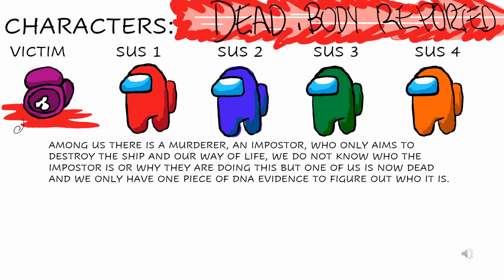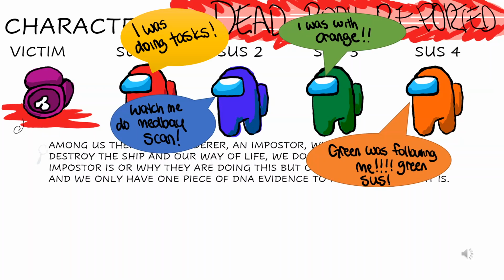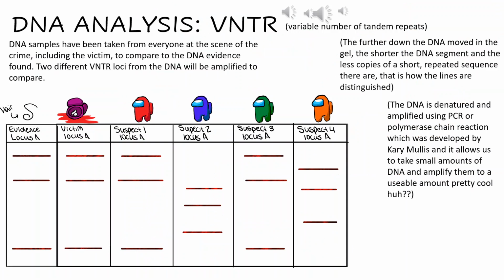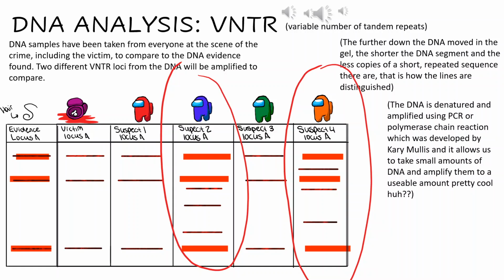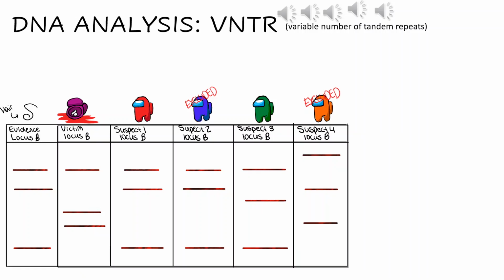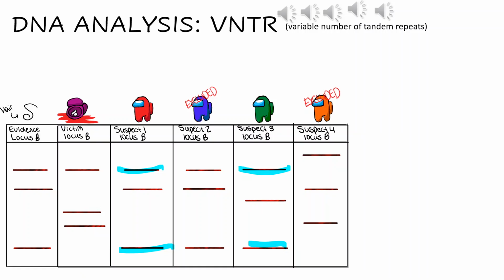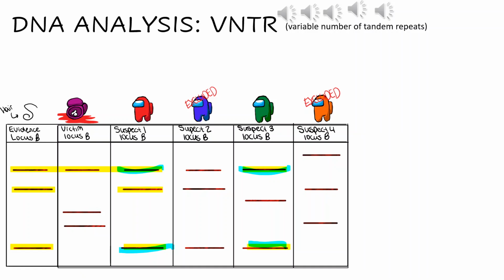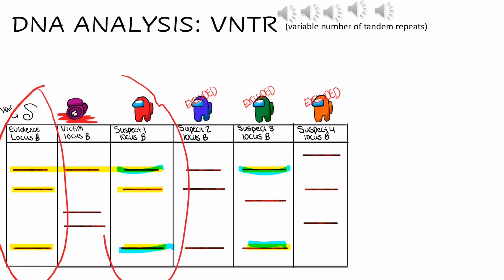GN311 exam video 7: DNA fingerprinting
prompt two for GN311 exam video 7, all information came from NCSU's GN311 with Dr. Halweg and Dr. Jones and the image for the cover screen came
all other images I drew myself but the characters still belong to the creatures of Among Us